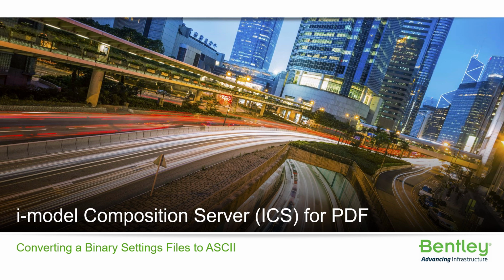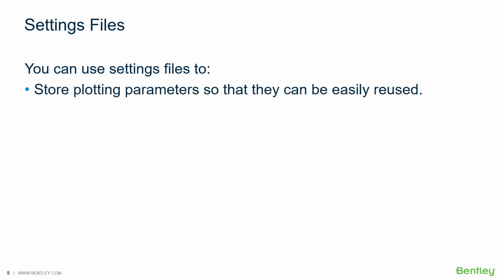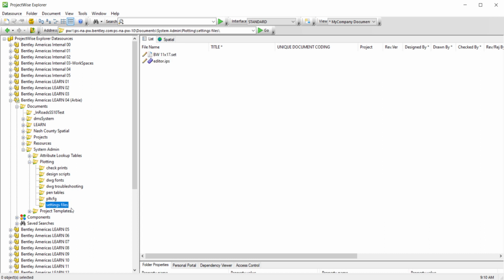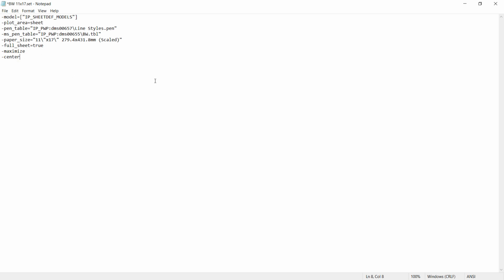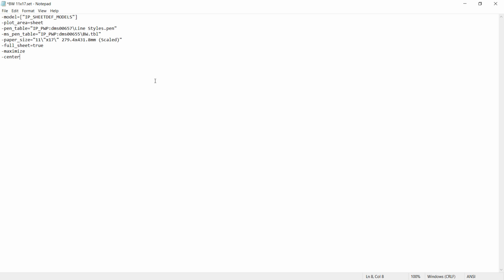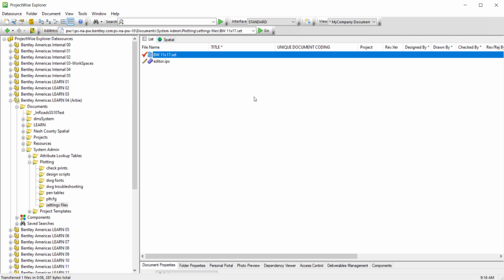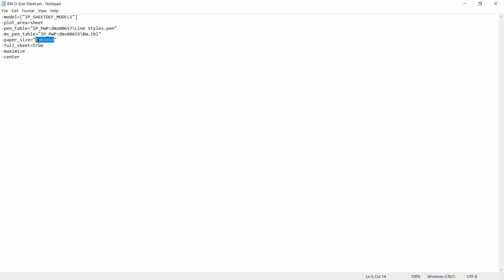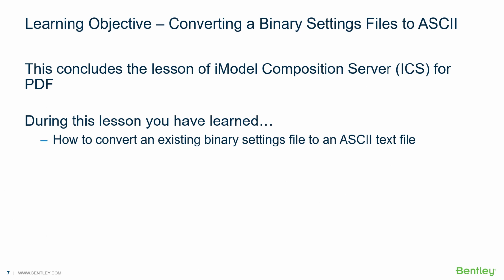Lesson 4: Converting a Binary Settings Files to ASCII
ASCII settings files are Text files that contain Create and Modify command line qualifiers. The settings file format is one qualifier per line (along with its associated value). The maximum length of any line in a settings file is 1024 characters. The leading dash (-) character is optional when used in a settings file, though the command line interface requires it. This module will instruct the user on how to convert a binary settings file to ascii for your plotting standards.